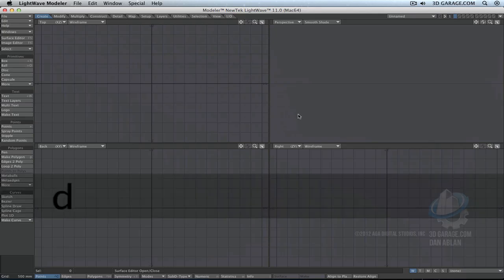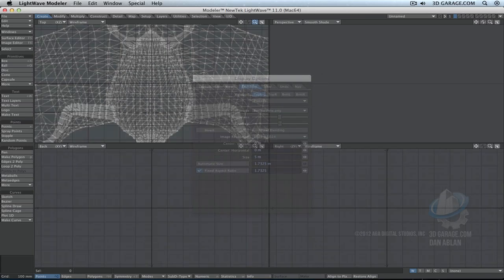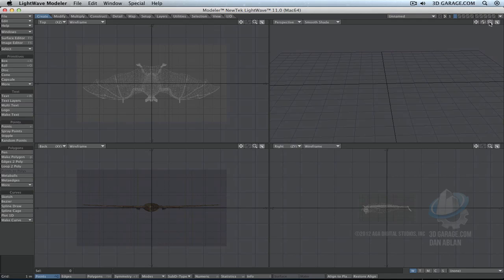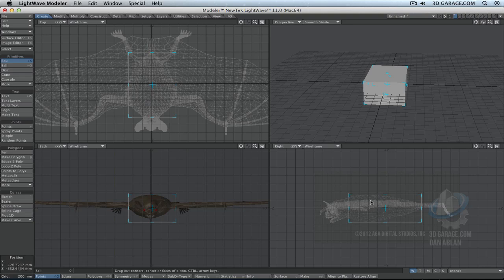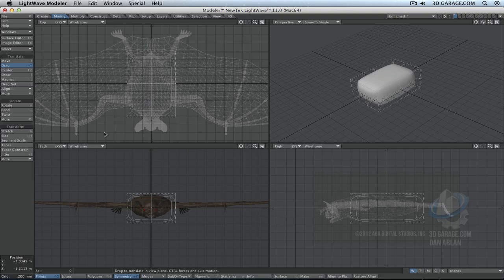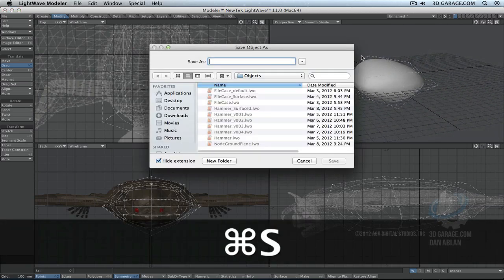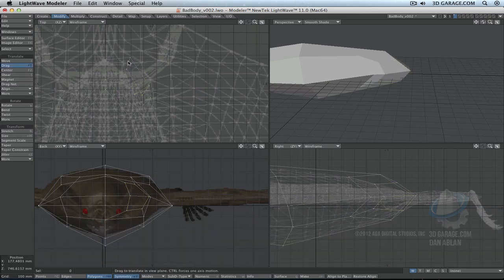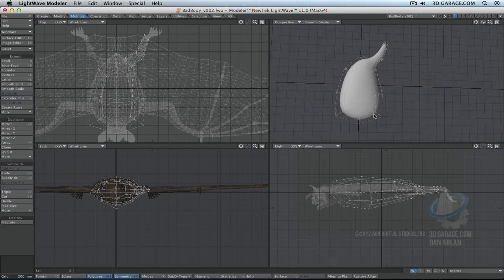LW11SC 19 Bat1